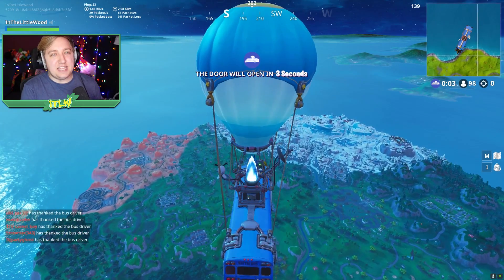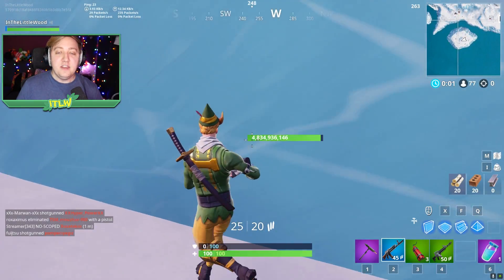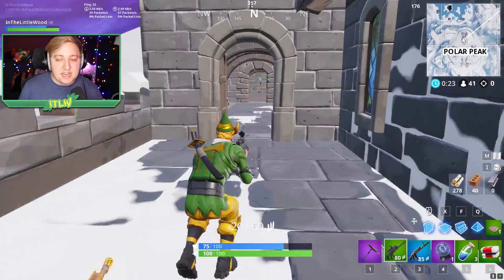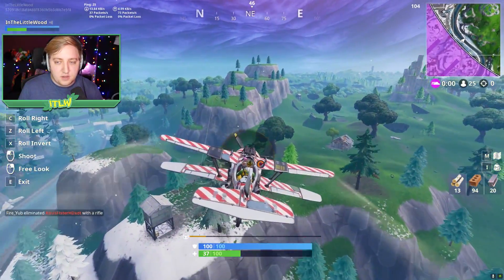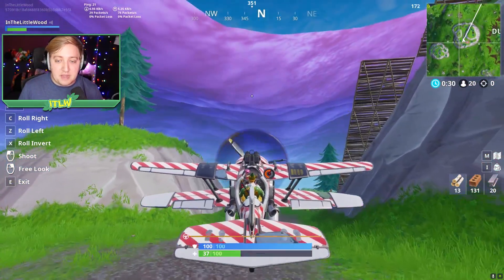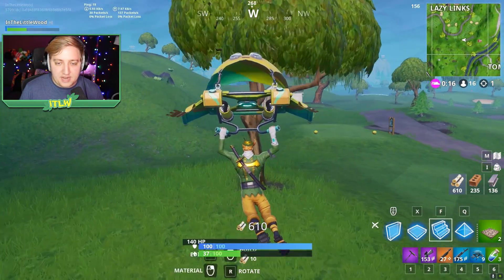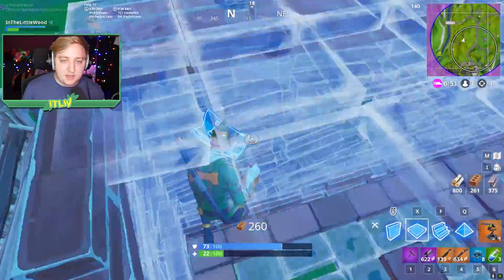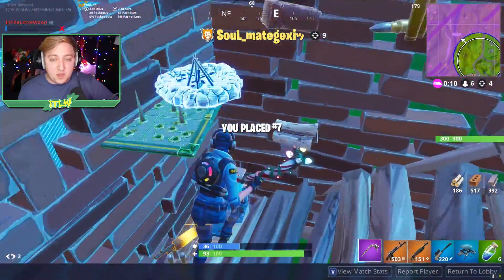Scoped Revolver Gameplay + 4 Billion HP Iceberg Melting?! - Fortnite Battle Royale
BYEEE! ^_^ x